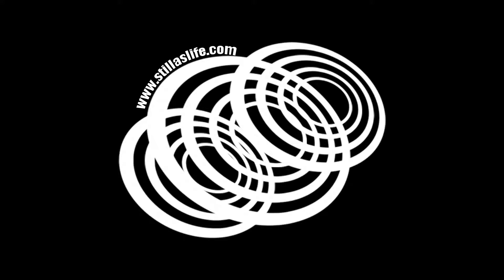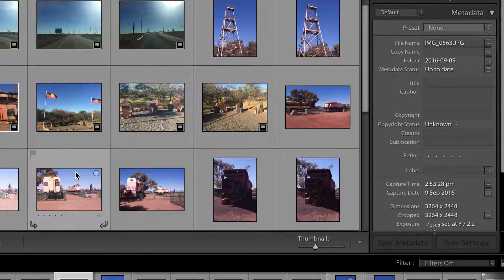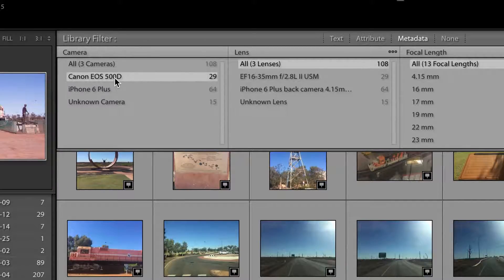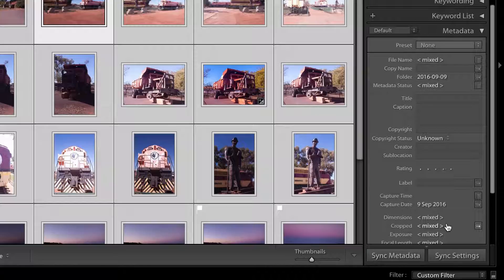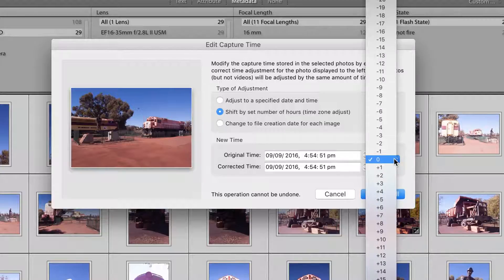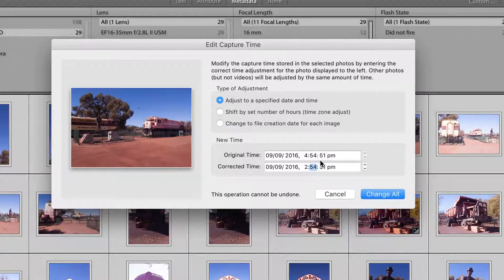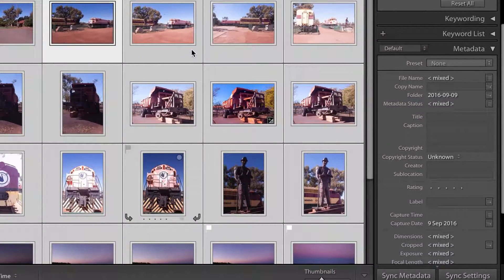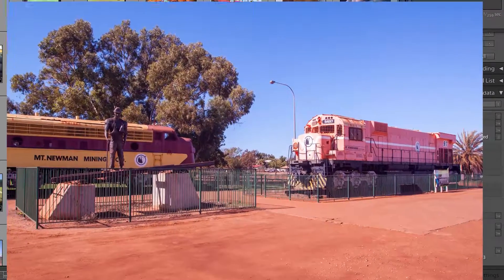How To Bulk Update Photo Timestamps in Adobe Lightroom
Uh oh, I went road tripping and forgot that my camera time doesn't change automatically like my phone! Now I've got photos on my phone and camera across three timezones with different timestamps. Never fear, Adobe Lightroom is here!

Adobe Lightroom has a handy set of tools to bulk update the timestamps on your photos. Here's how to make it work!